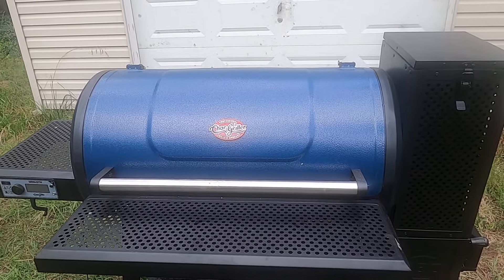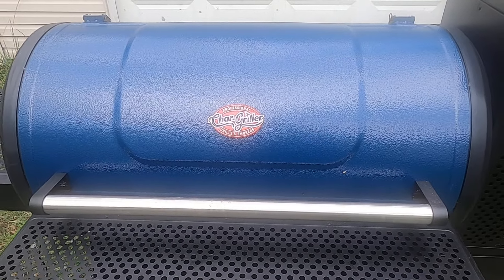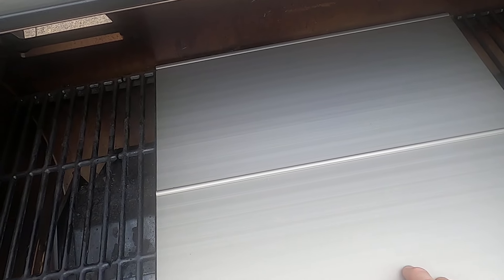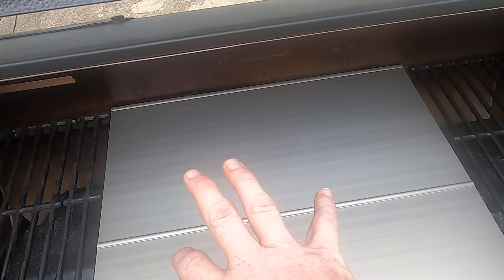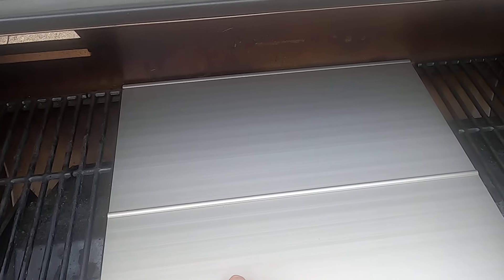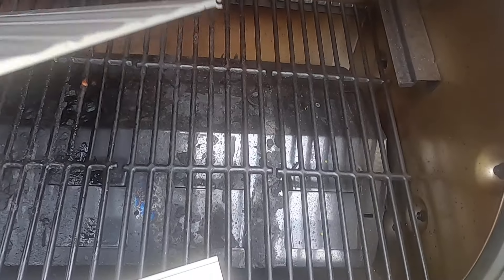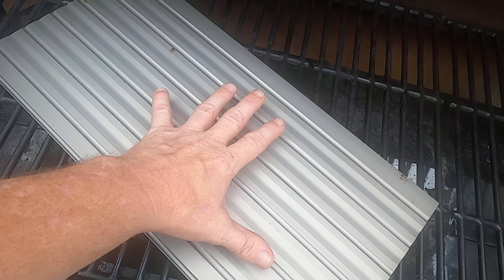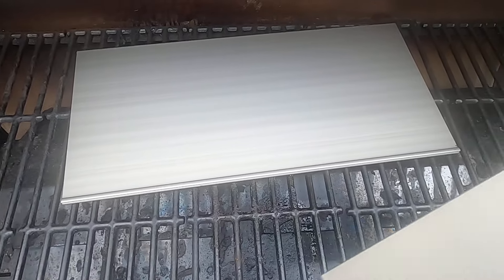Char-Griller Gravity Series 980 with griddle!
Here I show you the Char-Griller 980 with The Griddle from GrillGrate.